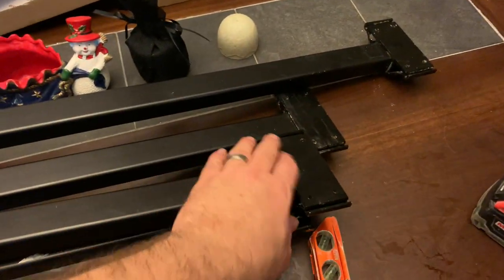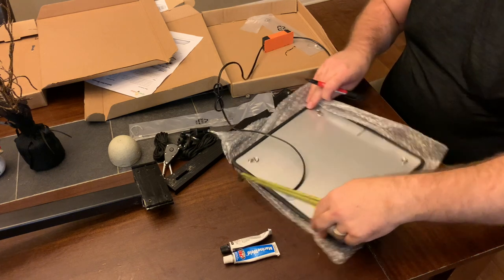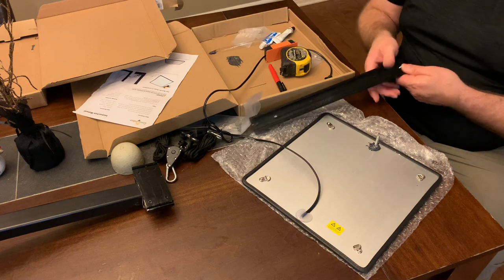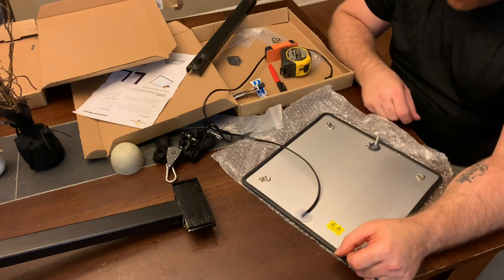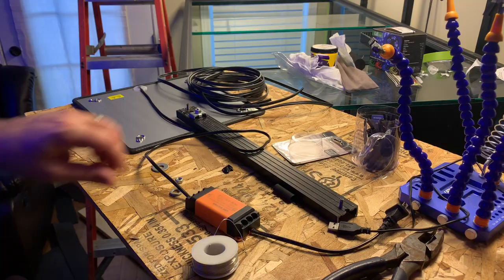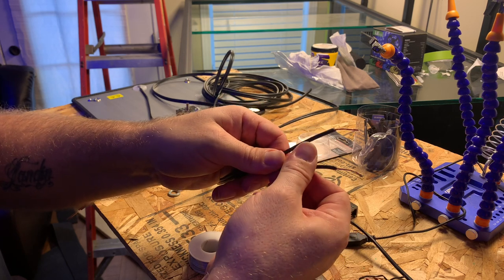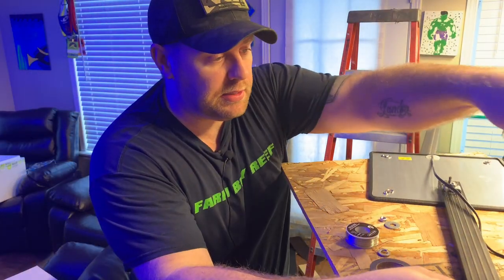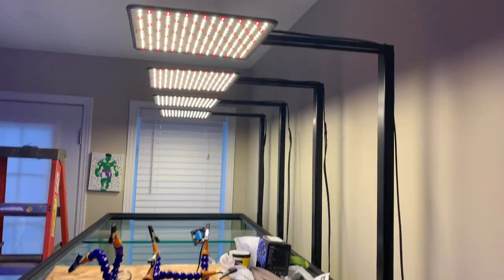420 Gallon build lets do the DIY lighting install.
Today we are going to take 2 led lights and do a little DIY and install them.